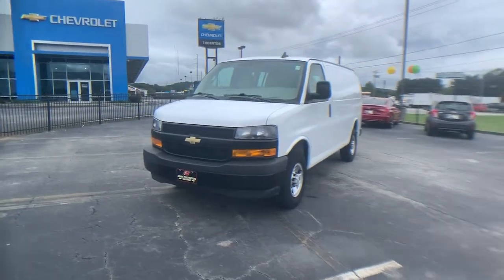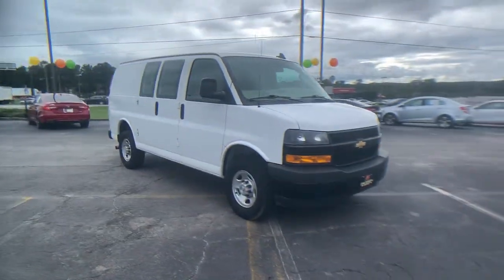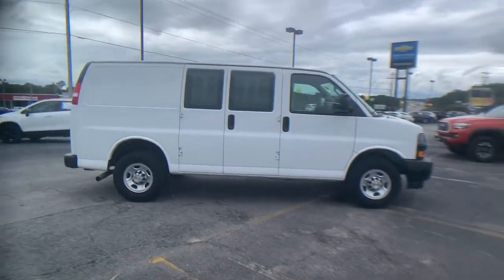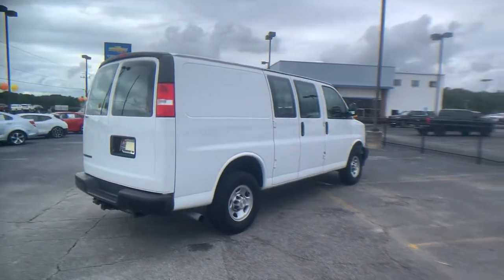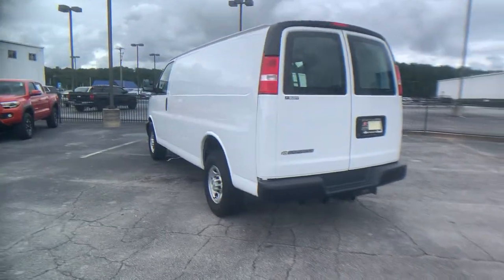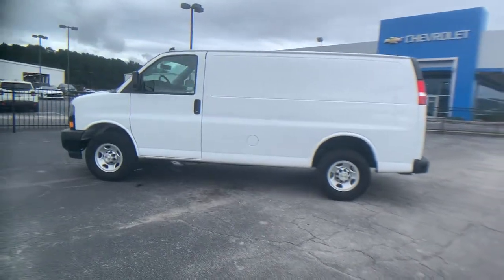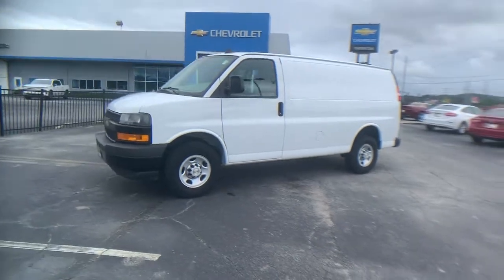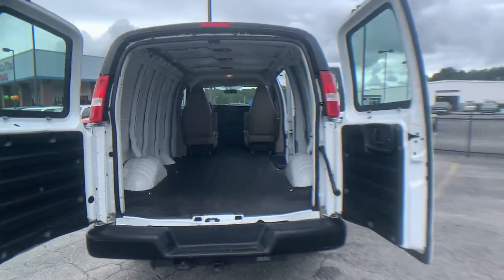2020 Chevrolet Express 2500 Lithia Springs, Douglasville, Powder Springs, Smyrna, Atlanta, GA K12931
Summit White Used 2020 Chevrolet Express 2500 available in Lithia Springs, Georgia at John Thornton Chevrolet. Servicing the Douglasville, Powder Springs, Smyrna, Atlanta, GA area.
2020 Chevrolet Express 2500 Work Van - Stock#: K12931 - VIN#: 1GCWGAFG7L1218922

Thank you for considering this beautiful 2020 Chevrolet Express 2500 Work Van finished in stunning Summit White with Neutral Vinyl.brbrGO WEST to John Thornton Chevrolet, Celebrating 60 Years, Selling Chevy since 1957! Thank you for your interest in John Thornton Chevrolet! We happily serve Lithia Springs, Douglasville, Smyrna, Marietta, Kennesaw, Vinings, Atlanta, Dallas, Acworth, Villa Rica and proud to be your Chevrolet Dealer for all of West Georgia by providing quality automotive services and unrivaled customer service.
Driver Convenience Package,Enhanced Convenience Package,Heavy-Duty Trailering Equipment,Preferred Equipment Group 1WT,2 Speakers,AM/FM radio,AM/FM Stereo w/MP3 Player,Air Conditioning,Single-Zone Manual Air Conditioning,Power steering,Power windows,Remote Keyless Entry,Remote Vehicle Starter System,Traction control,4-Wheel Disc Brakes,ABS brakes,Dual front impact airbags,Dual front side impact airbags,Emergency communication system,Front anti-roll bar,Front wheel independent suspension,Low tire pressure warning,Occupant sensing airbag,Overhead airbag,Passenger cancellable airbag,Electronic Stability Control,Exterior Parking Camera Rear,Delay-off headlights,Fully automatic headlights,1 Year of OnStar Vehicle Insights Service,Seat-Mounted & Roof-Rail Side-Impact Airbags,Theft Alarm Notification,Cruise Control,Driver & Front Passenger Vinyl Visors,Driver door bin,Full-Length Black Rubberized-Vinyl Floor Covering,Leather-Wrapped Steering Wheel,Passenger seat mounted armrest,Steering Wheel Mounted Audio Controls,Tachometer,Trip computer,Voltmeter,Driver & Front Passenger High-Back Bucket Seats,Driver's Seat Mounted Armrest,Front Bucket Seats,Front Reclining High-Back Bucket Seats,Vinyl Seat Trim,Passenger door bin,16 x 6.5 Steel Wheels,Fixed Rear Door Window Glass,Fixed Rear Side Door Window Glass,Rear & Side Cargo Door Glass,Rear Side Door Glass Window Security Bar,Variably intermittent wipers,3.42 Rear Axle Ratio